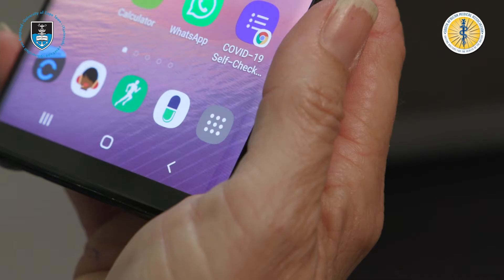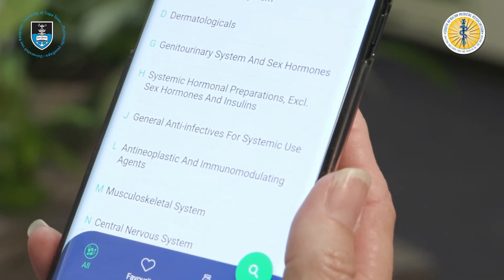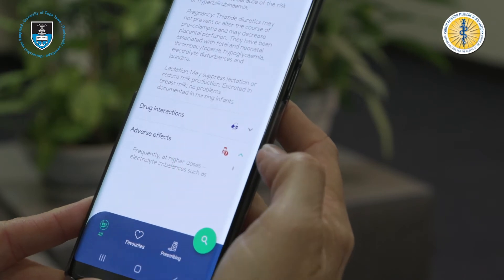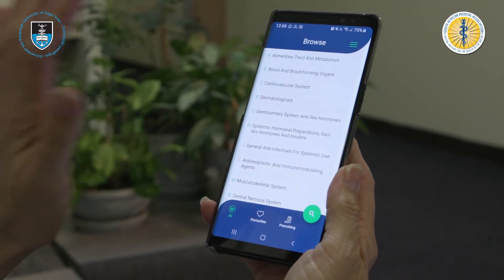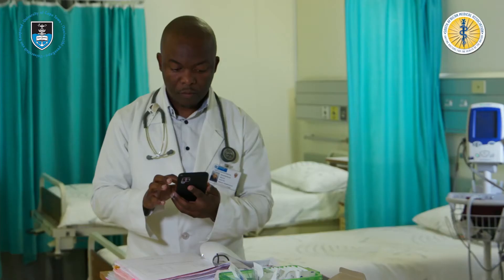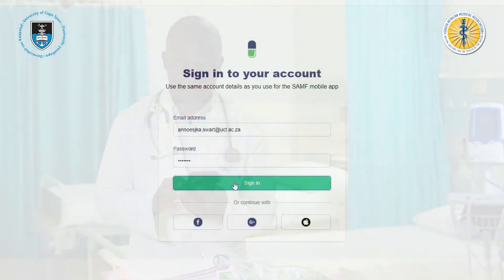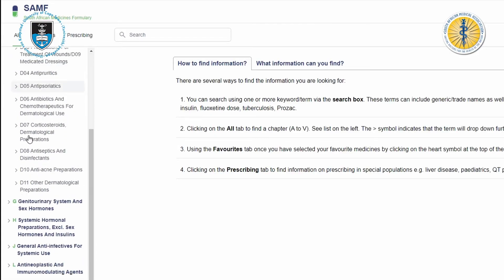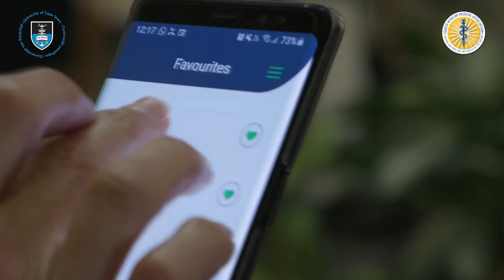The South African Medicines Formulary (SAMF) App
We are excited to announce that the SAMF is now available electronically, as an App on your phone or online on your desktop and tablet .

About this app:
Regarded as the gold standard of medicines information and clinical management protocols in South Africa, the South African Medicines Formulary (SAMF), first published in 1988, is a trusted source of information and provides up-to-date, reliable, unbiased and evaluated information on medicines.
Currently on its 13th edition (ISBN 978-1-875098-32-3), it has become a standard health practitioner’s medicine reference guide, respected for accuracy of content and independence from the pharmaceutical industry. It is now available as a mobile application, supported by a web portal.

The application is aligned with the book and the content is updated 6-monthly.

Features of the app include:
- A powerful search feature
- A ‘favourites’ list
- Quick access to the latest information
- Active voice search
- Offline use with no data requirement for most features.